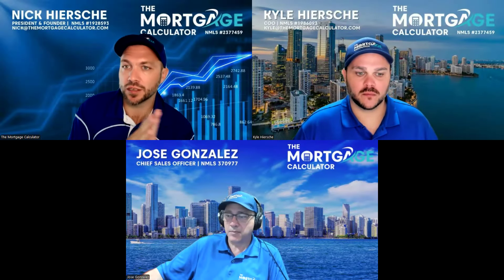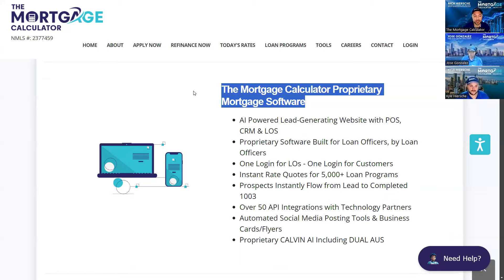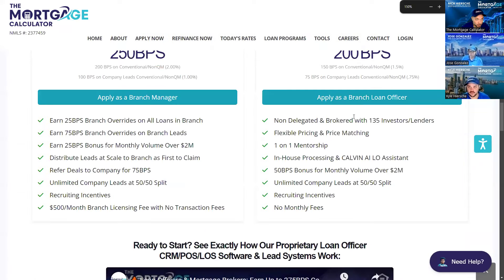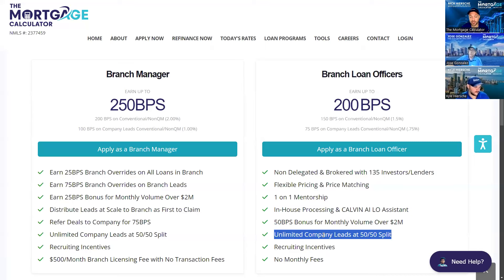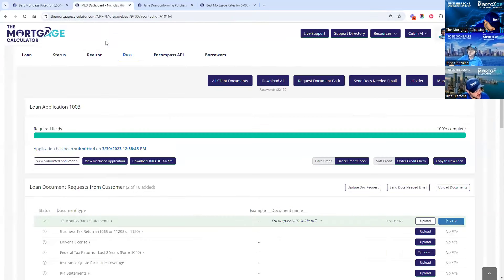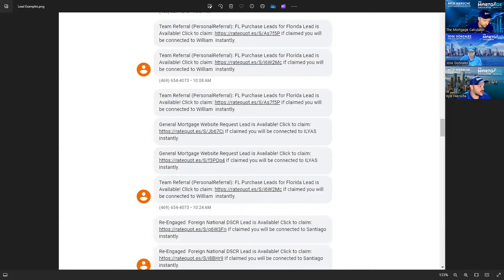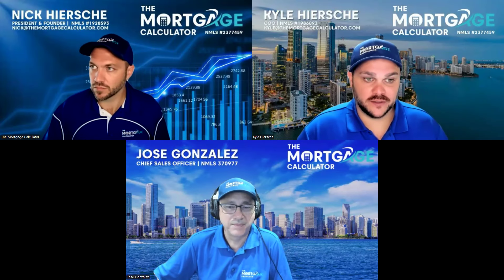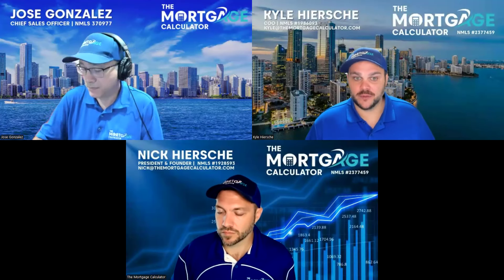🚀Earn 250BPS as Branch Manager with 135 Lenders & Proprietary CRM/POS/LOS with AI & Unlimited Leads!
Join The Mortgage Calculator as Branch Manager Today! 🌐

Are you ready to elevate your mortgage career and manage your own branch? With The Mortgage Calculator, you can start and scale your mortgage branch instantly! Our proprietary platform gives you access to over 135 investors and lenders, 5,000+ in-house loan programs, and advanced POS/CRM/LOS technology to streamline your branch operations.

Whether you're a producing or non-producing branch manager, we offer unmatched compensation plans, AI-powered lead generation, and comprehensive training and support. With The Mortgage Calculator, you can grow your branch, recruit loan officers, and access unlimited company leads at a 50/50 split. Our unique offerings include access to conventional, VA, USDA, FHA, Non-QM, DSCR, and commercial loan programs, plus exclusive bonuses for high-volume production.

Key Features:

📈 Earn up to 250 BPS on loans
🌐 Partner with 135+ investors and lenders
💻 Advanced POS/CRM/LOS software for seamless loan processing
💰 Branch overrides and bonuses for volume over $2M
📚 Comprehensive training, support, and daily live sessions
🎯 AI-powered lead generation with automated social media tools
Learn more and take the next step in your career today by partnering with The Mortgage Calculator!

today to get started!

About The Mortgage Calculator:

The Mortgage Calculator is a licensed Mortgage Lender (NMLS #2377459) that specializes in using technology to enable borrowers to access Conventional, FHA, VA, and USDA Programs, as well as over 5,000 Non-QM mortgage loan programs using alternative income documentation!

The Mortgage Calculator is a registered DBA of Mortgage Calculator Company LLC. NMLS ID #2377459. Programs and rates are subject to change without notice. Mortgage Calculator Company LLC is licensed in the following states that require specific licensing disclosures: AZ (#1040352), CA CFL (60DBO-171188), GA Georgia Residential Mortgage Licensee (#2377459), IL MB.6761755 Illinois Department of Financial and Professional Regulation, Division of Banking, 100 West Randolph, 9th Floor, Chicago, IL 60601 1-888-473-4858. Not licensed or conducting business in New York.